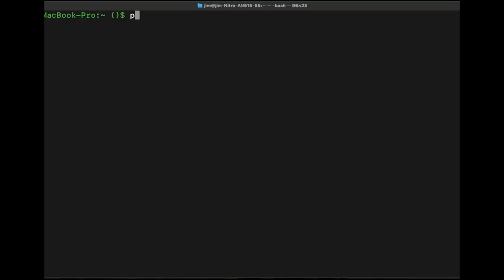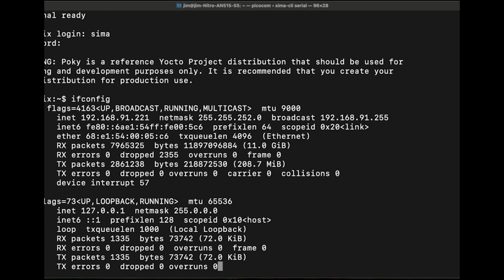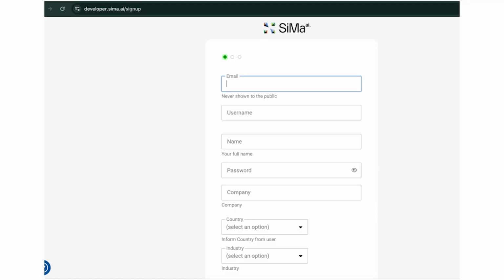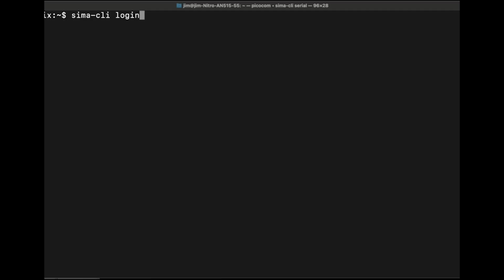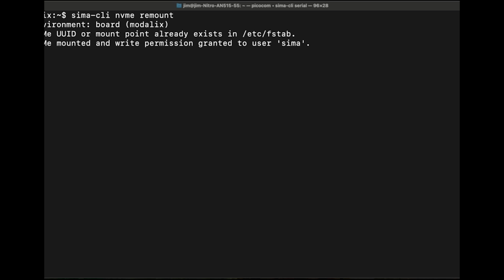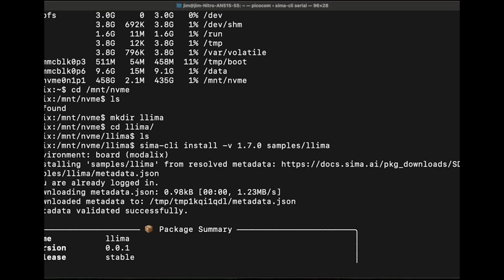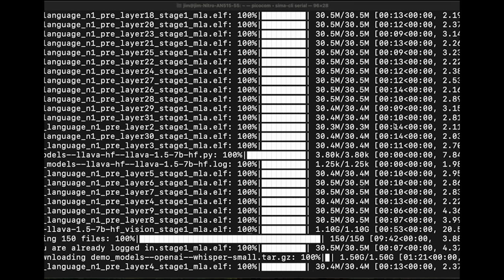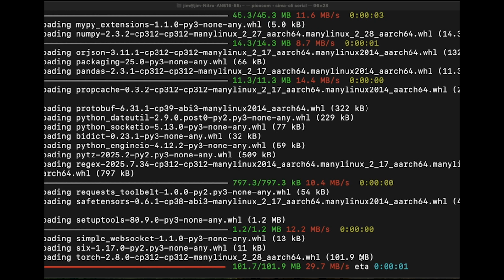LLiMa on Modalix: Installing on Devkit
Follow this quick walkthrough to set up SiMa.ai’s LLiMa on your DevKit 3.0. In just a few steps, you’ll be ready to import, optimize, and run LLMs, LMMs, and VLMs with sub-10W Physical AI performance.